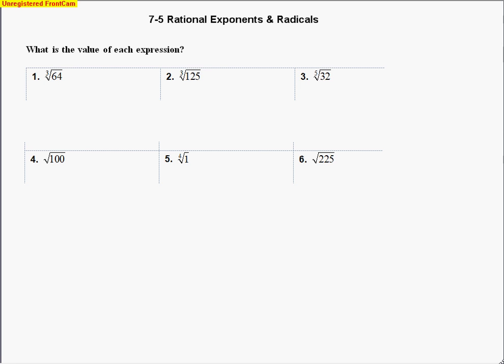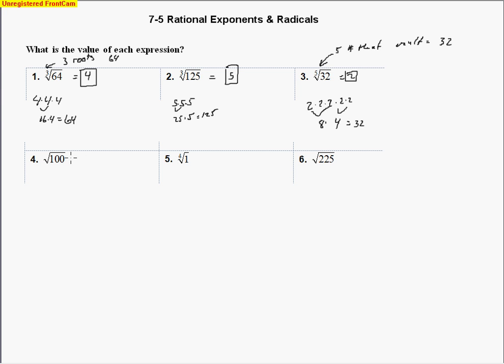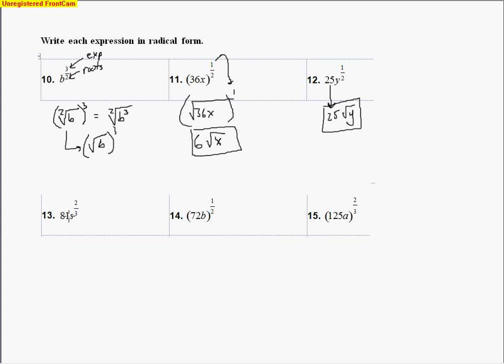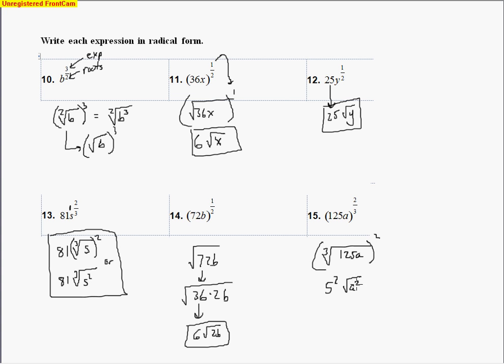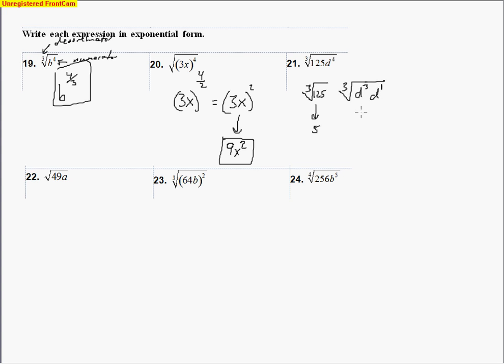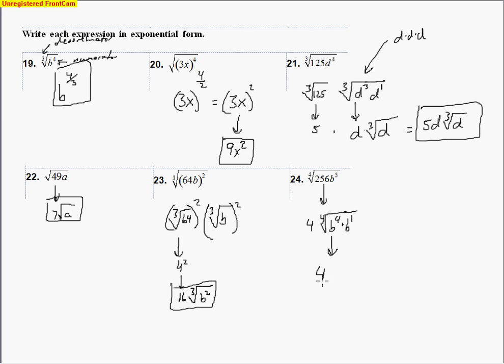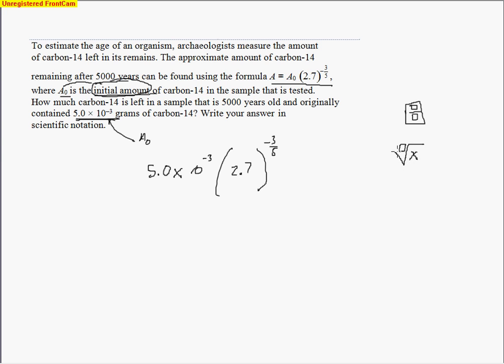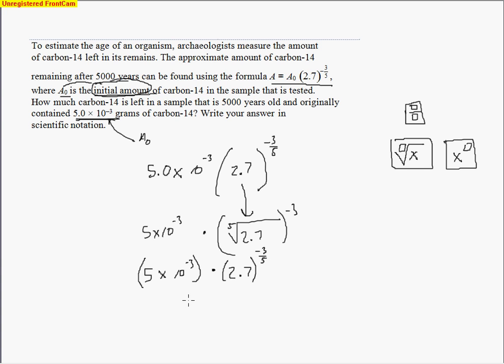7 5 Rational Numbers and Radicals